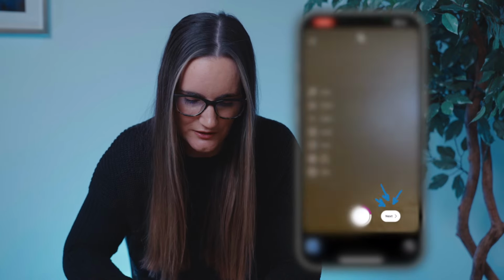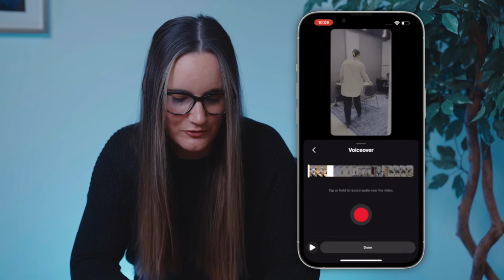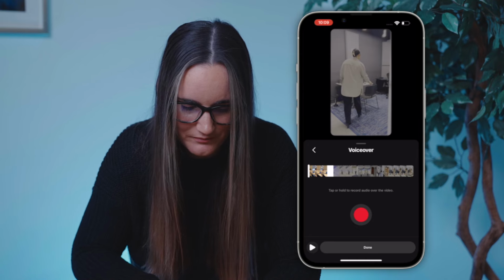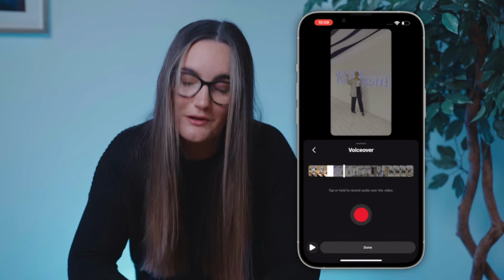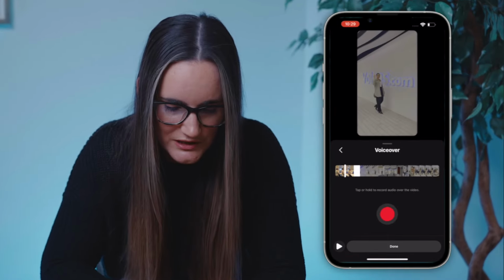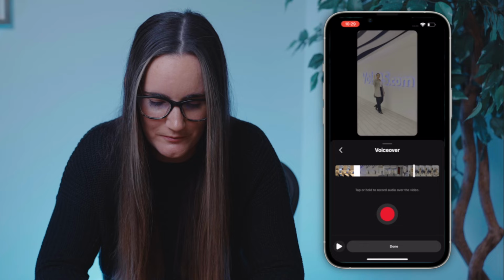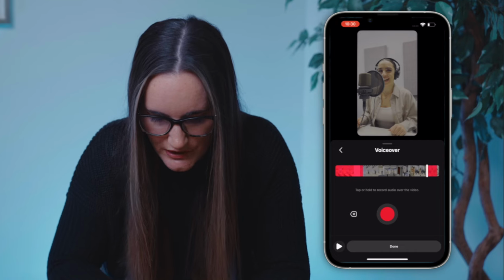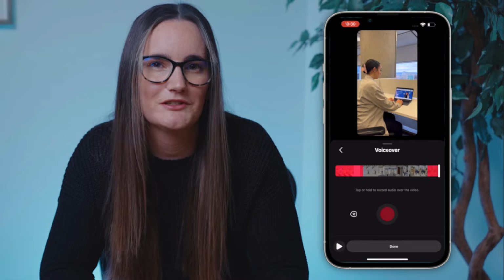How To Add Voice Over to Instagram Reels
Instagram Reels are rolling into everyone’s phones lately.

So how can voice actors take advantage of this emerging trend on social media and add a voice over to Reels? In this video, we walk you through 2 ways to add voice over to your Reels.

SPOILER ALERT: It's really easy.

Table of Contents:
0:00 - Intro
0:18 - Create/Upload Your Content
0:24 - Audio Tab
0:40 - Record in One Take
1:04 - Record in Parts
2:00 - Outro